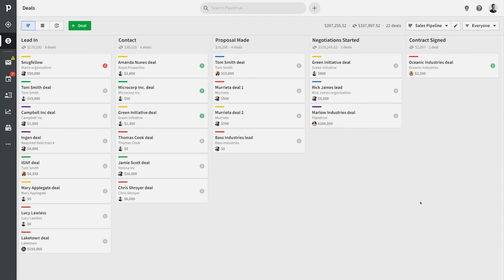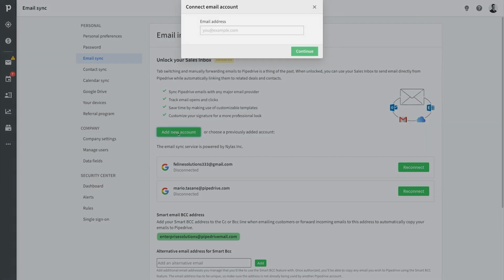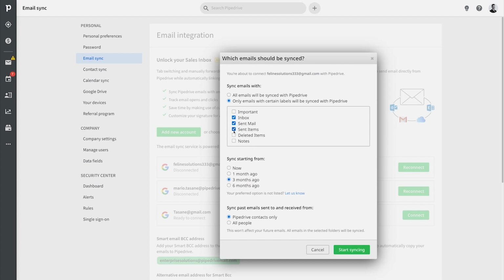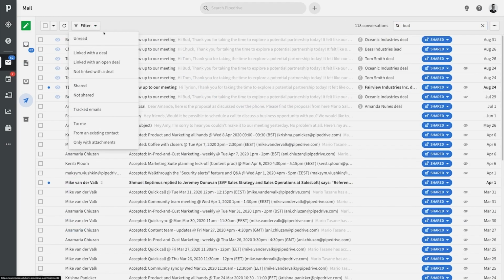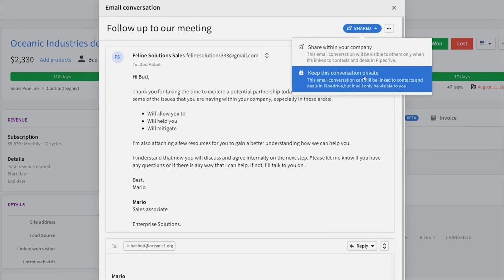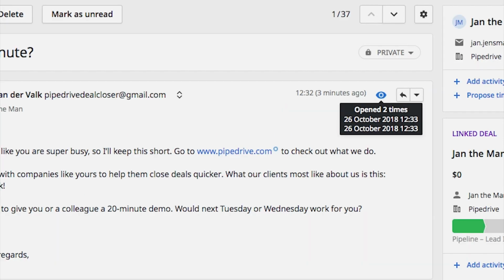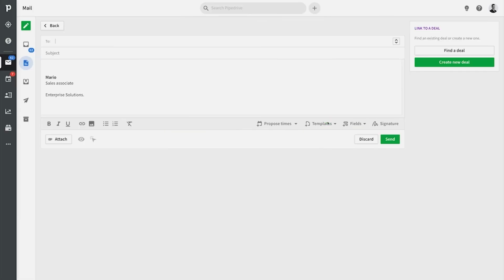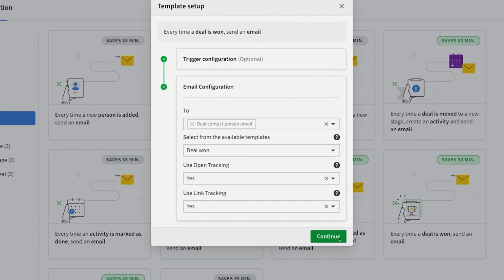Sales Inbox – Email sync, templates, and tracking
Pipedrive’s email sync enables you to link any major email client to Pipedrive, including: Gmail, Outlook, Yahoo and iCloud. You can even sync custom IMAP email addresses.

All you have to do is choose a client, enter your email login details and then select from the following settings:

- Whether all emails are synced with Pipedrive, or only those with certain labels
- How far back the sync goes (you can sync emails from six months ago
- If you want to sync past emails sent and received from everyone or just Pipedrive contacts

Once synced, emails will appear in the ‘Mail’ tab of your Pipedrive and sync with relevant contacts and deals.

You can also search for and filter out specific emails.